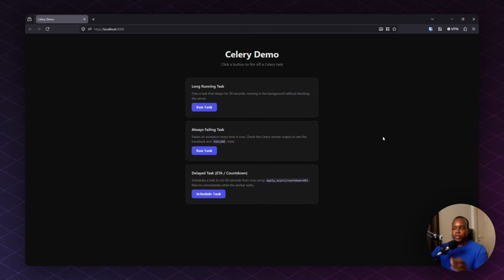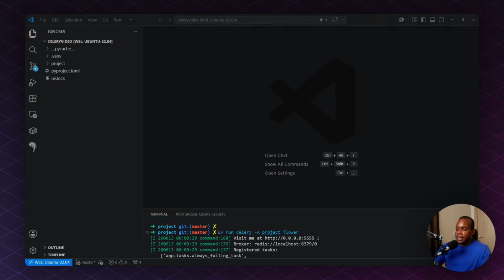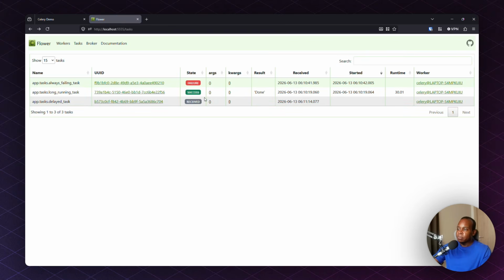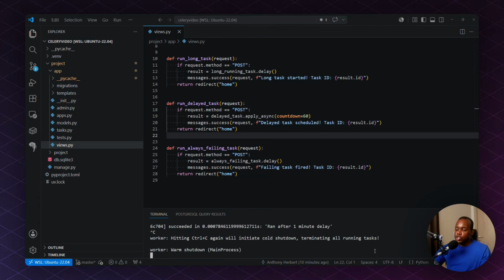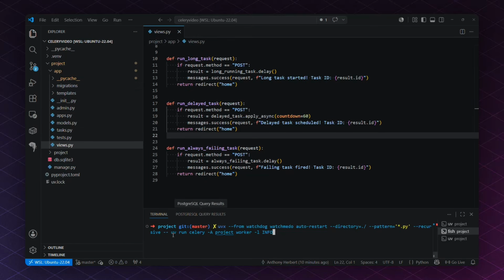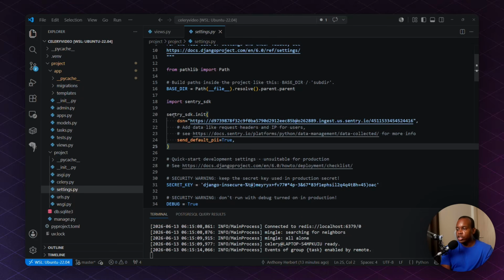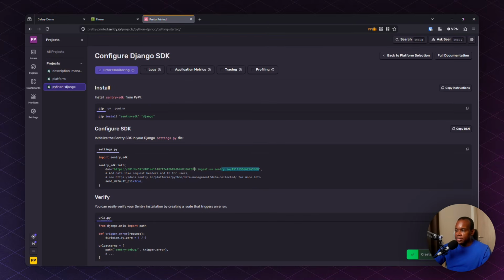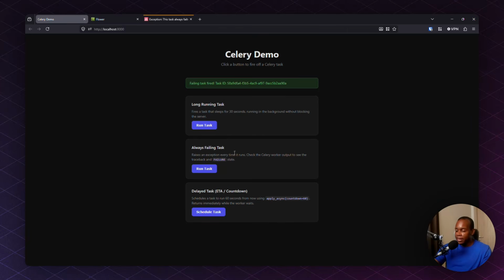These Tools Make Celery WAY Easier (Python Devs)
In this video I go over three tools you can use in your Python & Celery projects that will make it easier for you development, debug, and monitor your project in production.